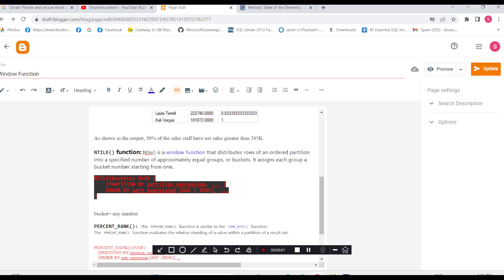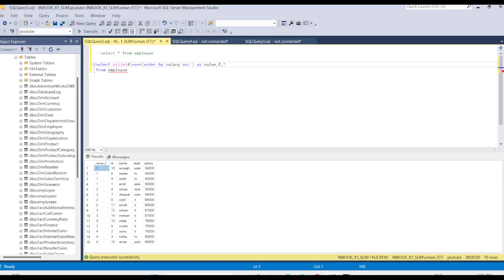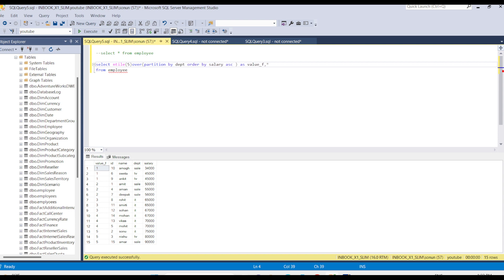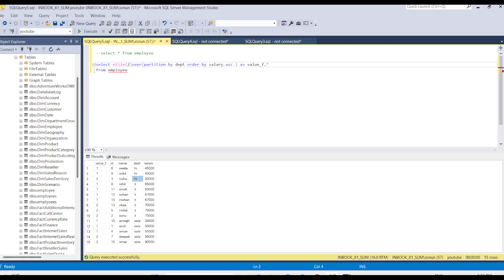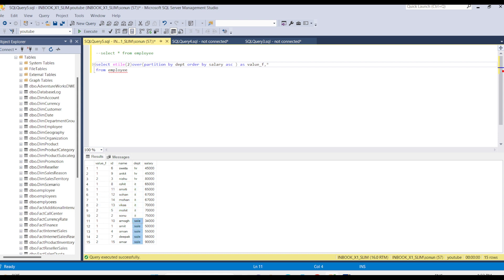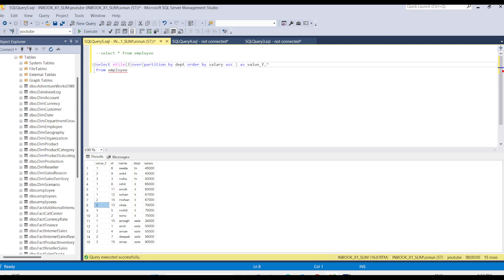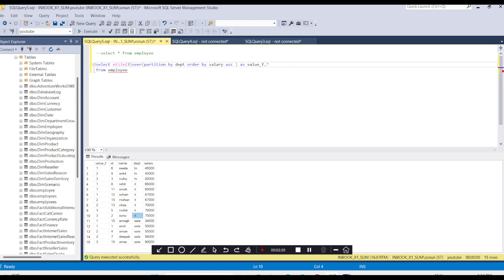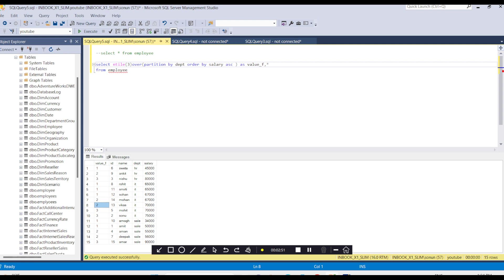Ntile Function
This function is used to create buckets or groups in SQL.